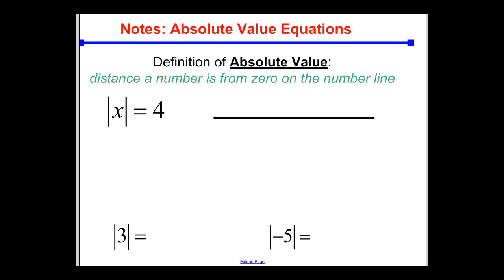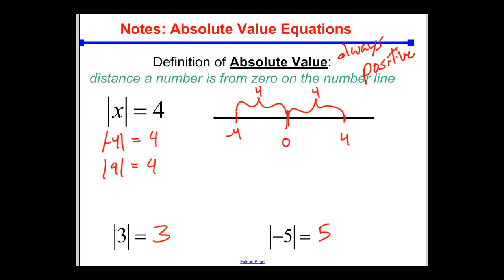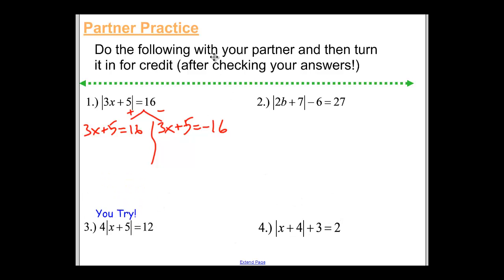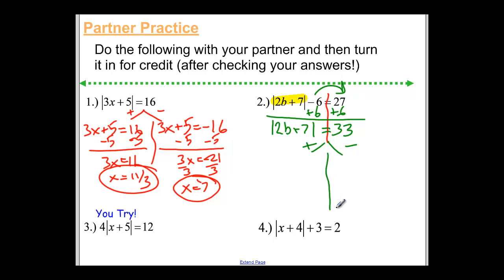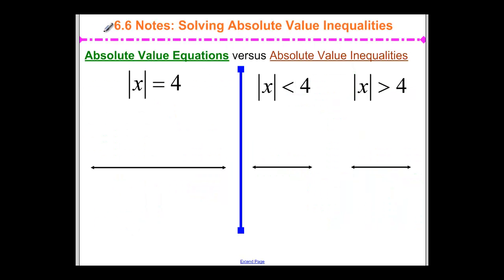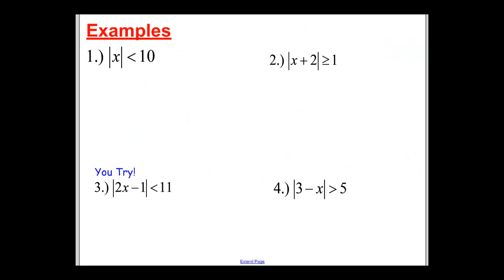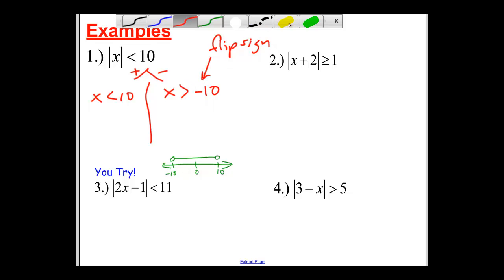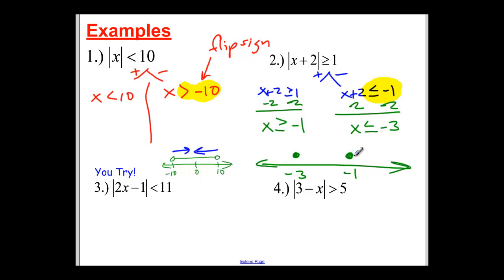Algebra 300: 6C Absolute Value